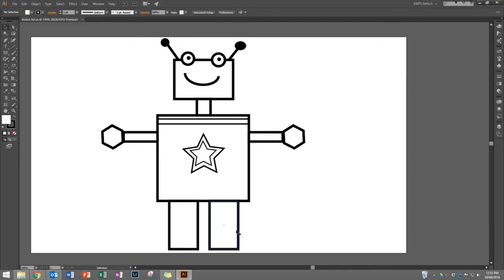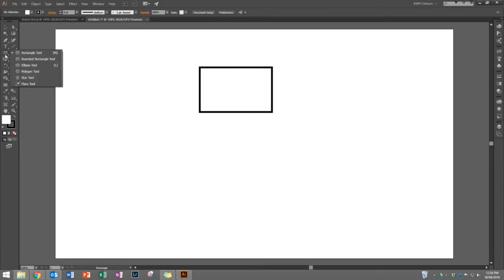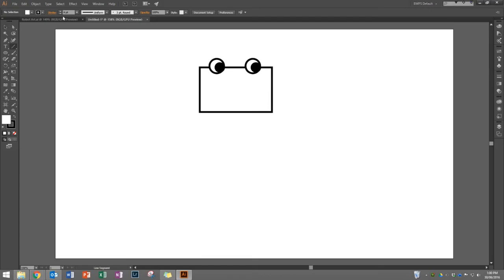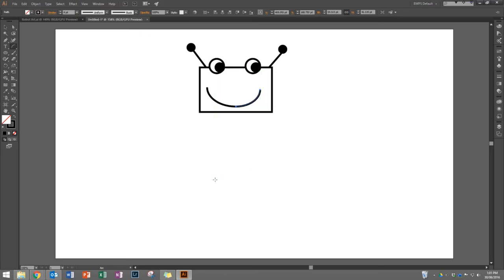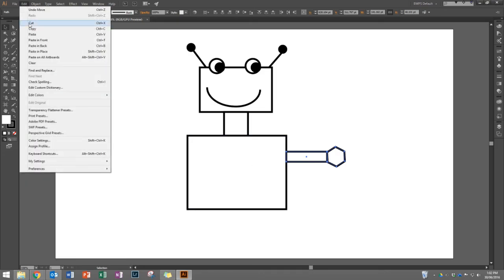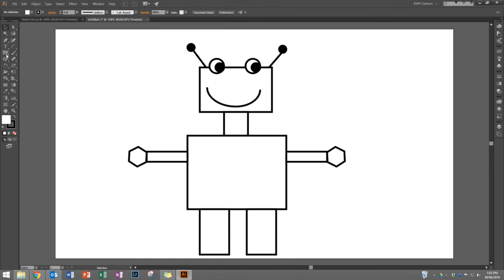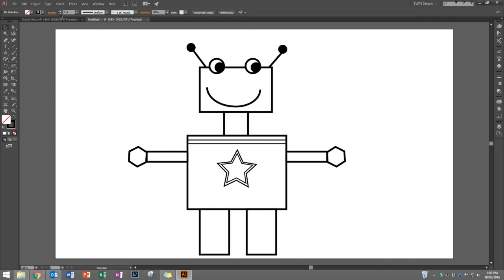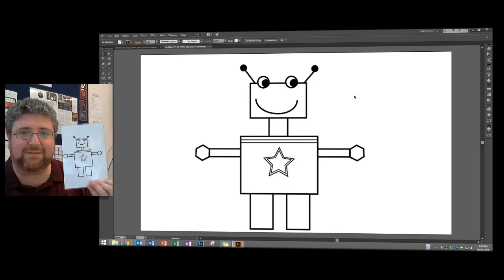Drawing a Robot using shapes in Adobe Illustrator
I found this lesson extremely useful as a way of introducing drawing in Illustrator to students. I did this lesson with grade 3 and 4s (8 and 9 year olds) but it could certainly be used or adapted for older students.

This video is part of my blog My Adobe Classroom and also part of a larger post on my main blog at Confessions of a Media Arts Teacher where I go into this lesson in more depth.